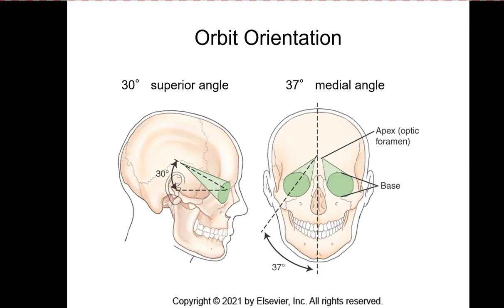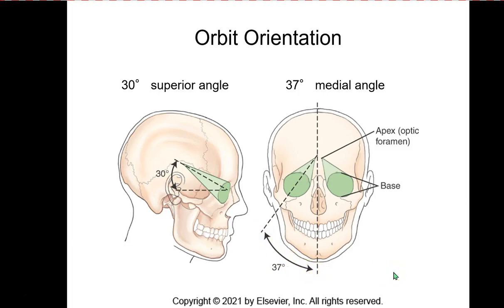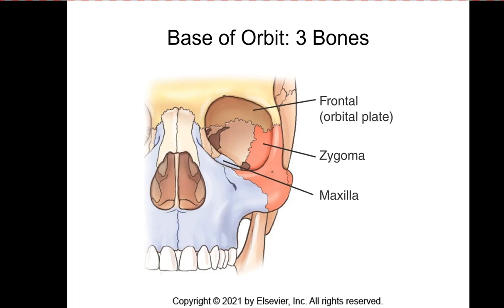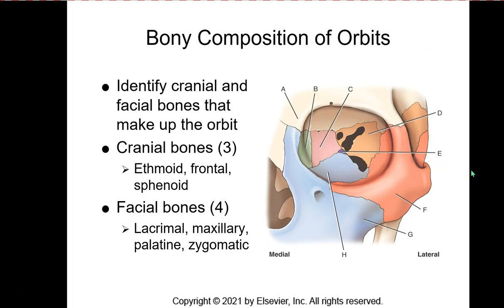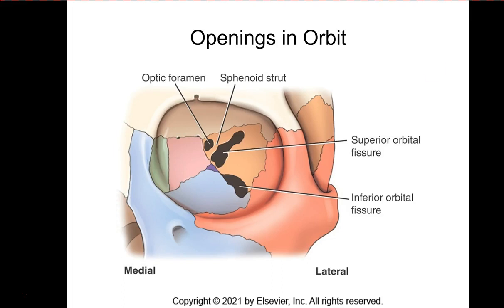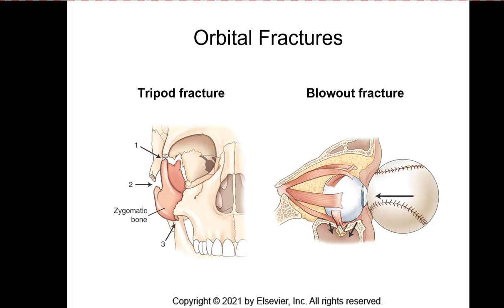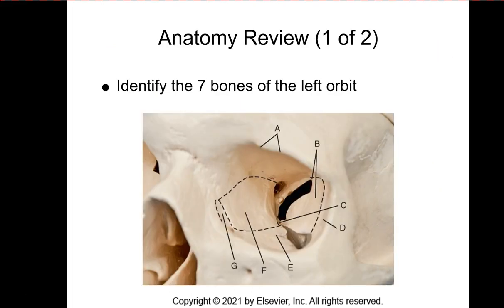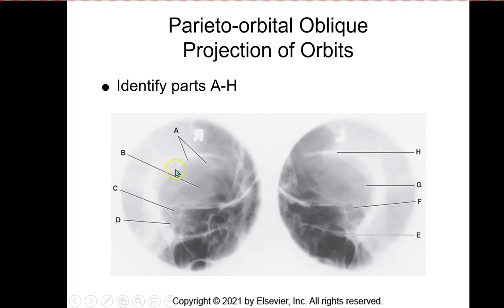Orbit Anatomy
Slides 1-8